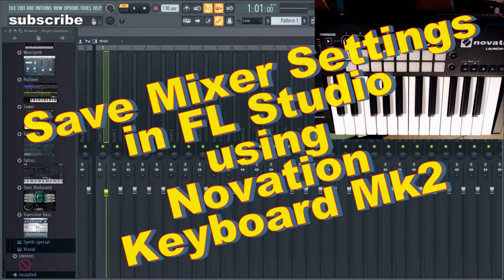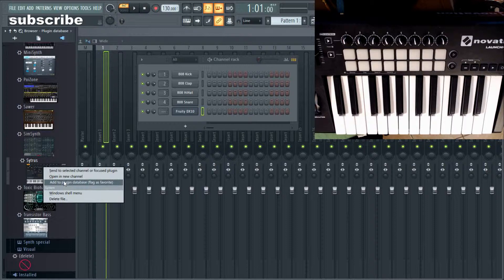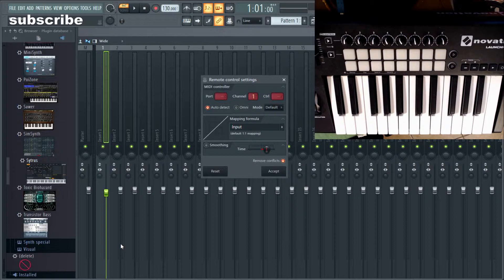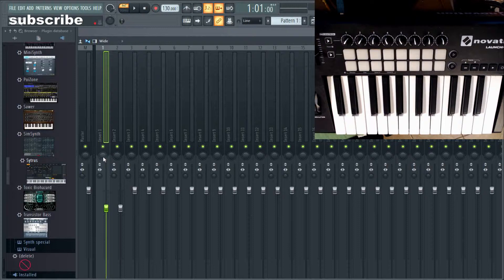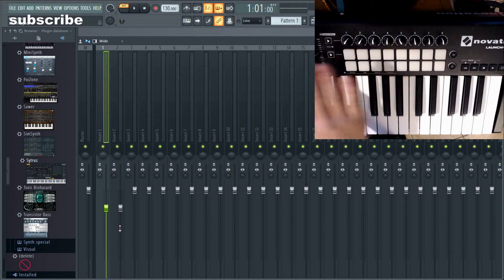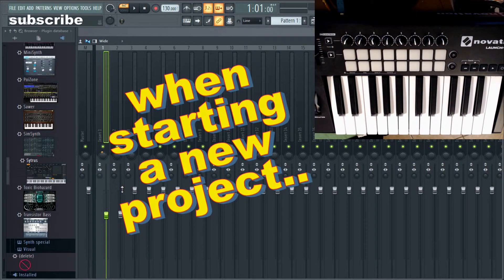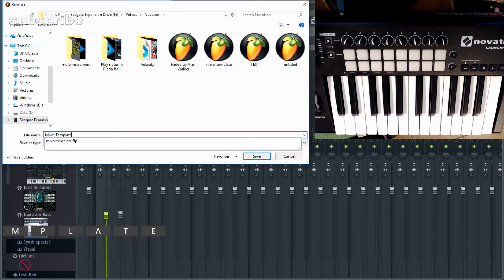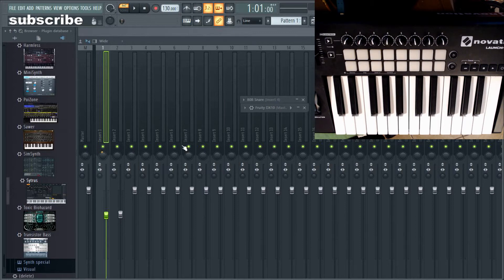FL Studio-Save Mixer Settings for New Projects